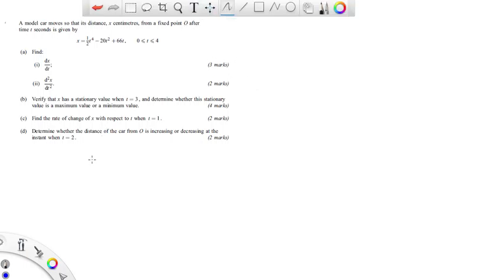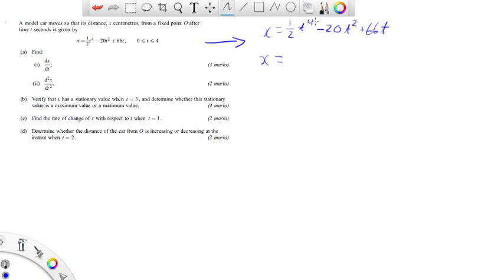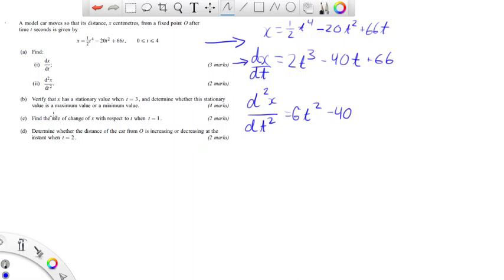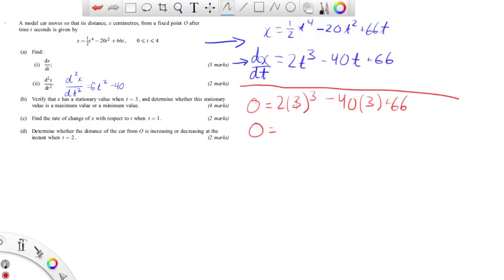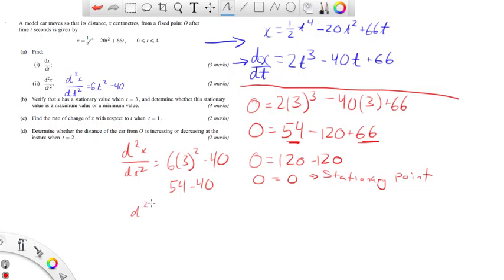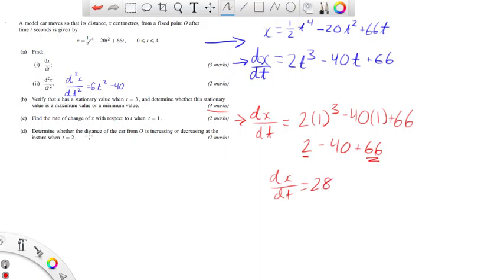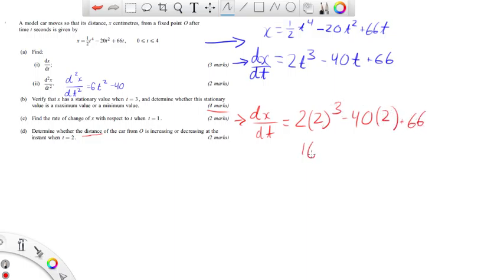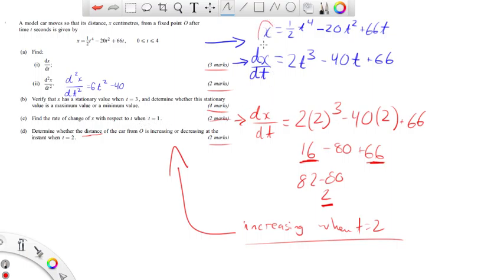Application of Differentiation